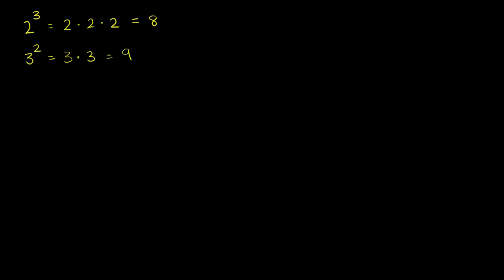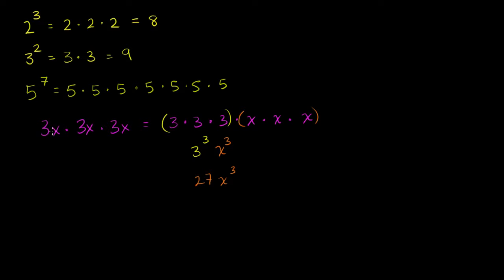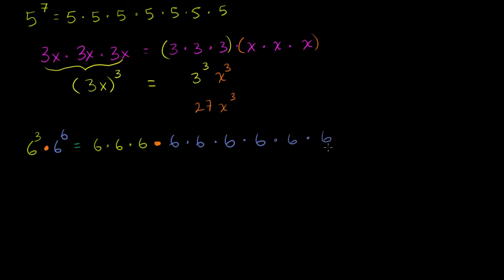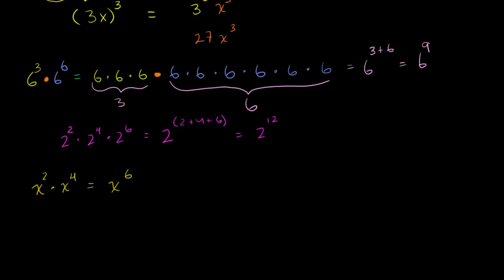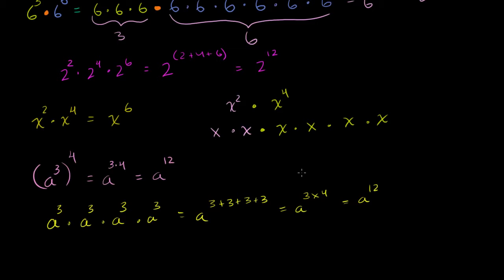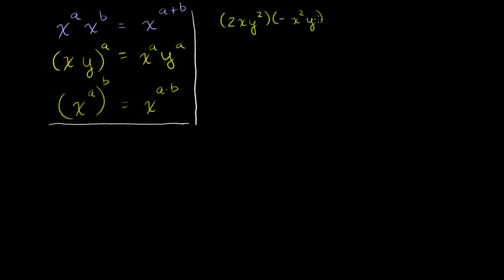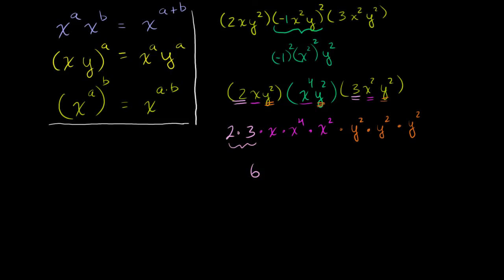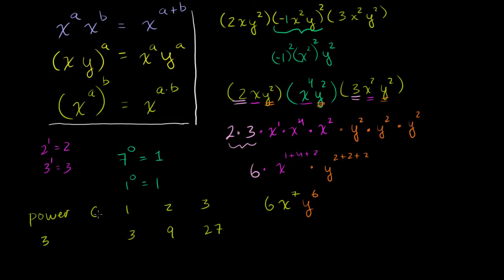Exponent properties involving products | Numbers and operations | 8th grade | Khan Academy